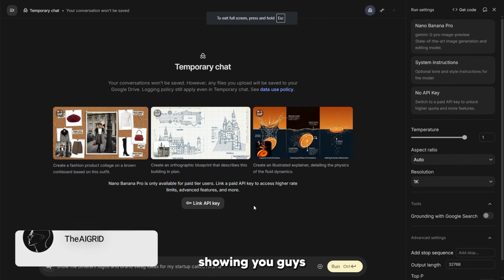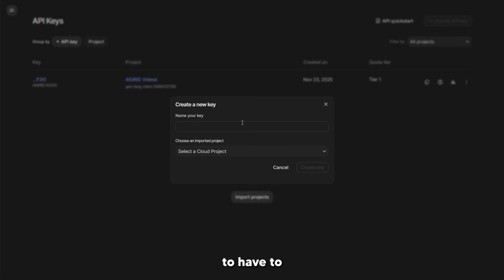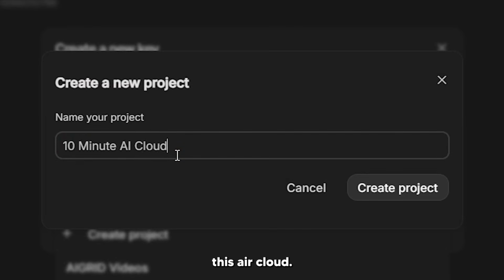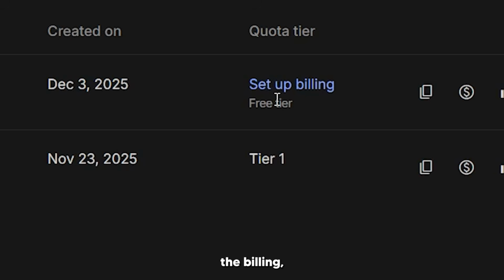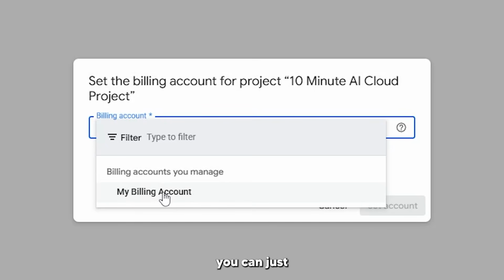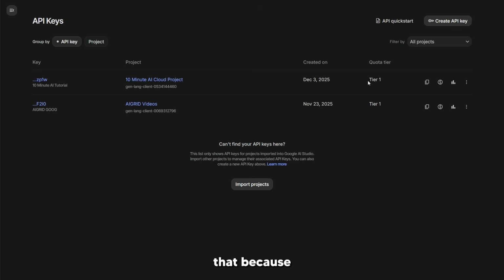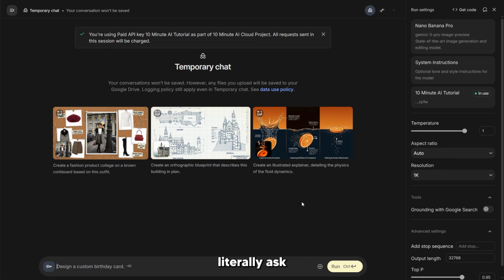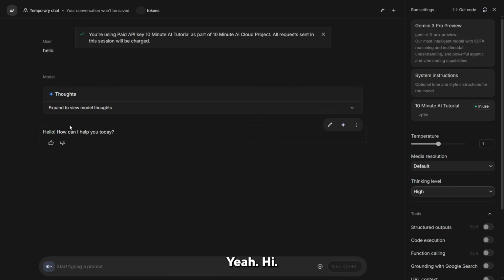How To Setup Google AI Studio API Key - Google Studio API Key Tutorial